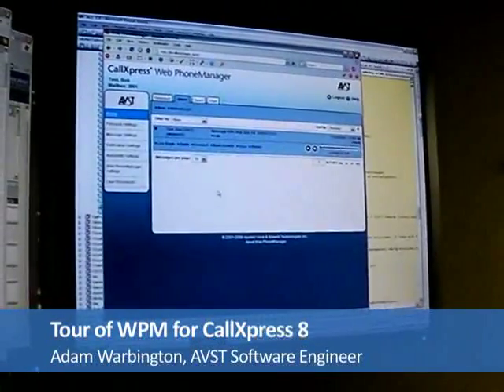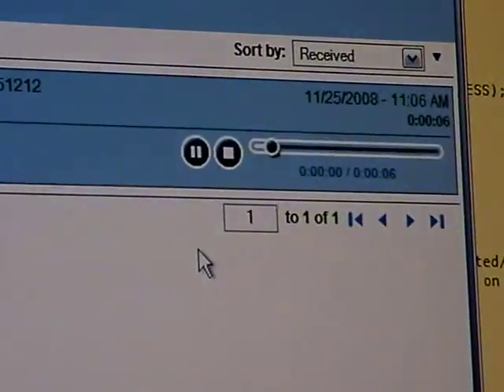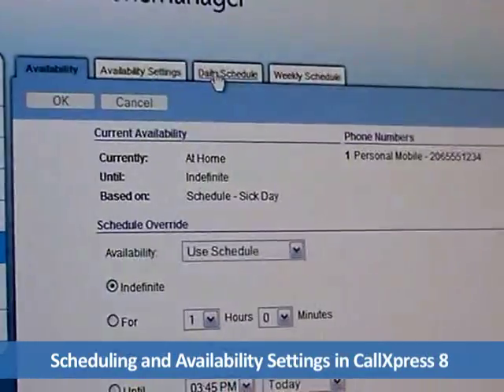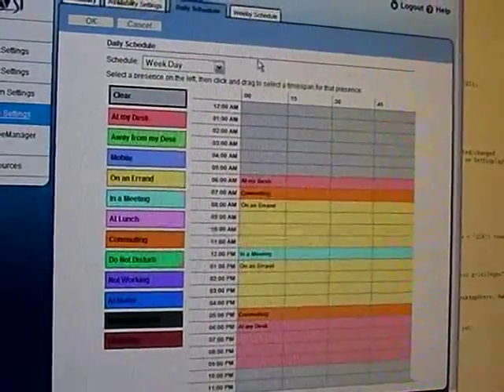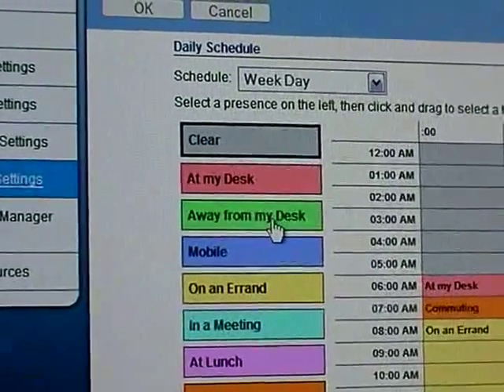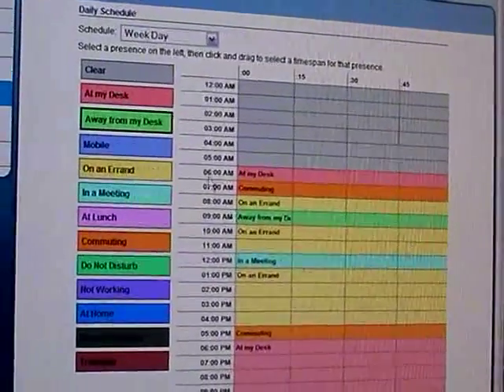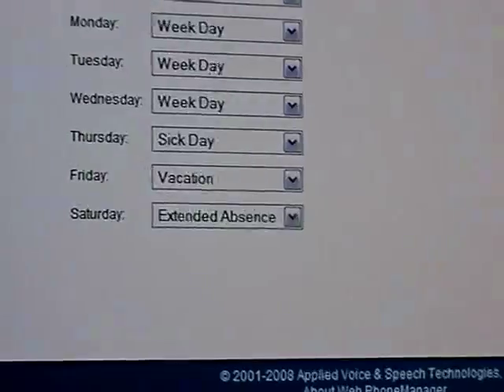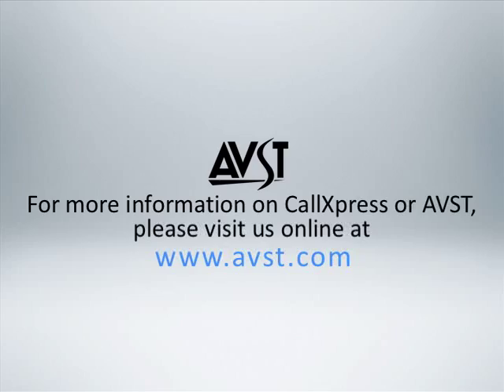AVST Tour of CallXpress 8 Web Phone Manager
This video features an interview with AVST Software Engineer Adam Warbington on the features of CallXpress 8's Web Phone Manager.  CallXpress 8 was designed in direct response to customer demand for a pathway to Unified Communications that ensures the protection of their current and future communications infrastructure while delivering mission critical features including centralization, high availability and enhanced mobility options.